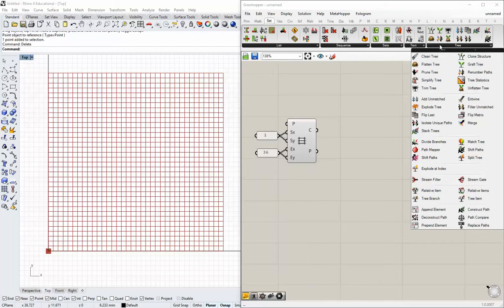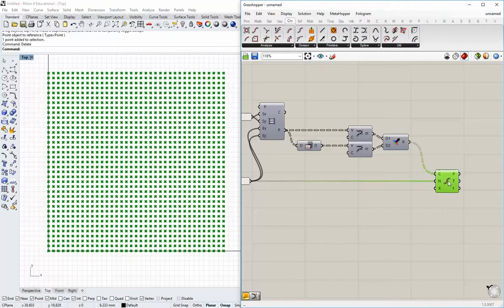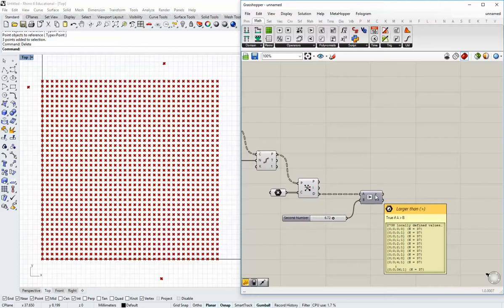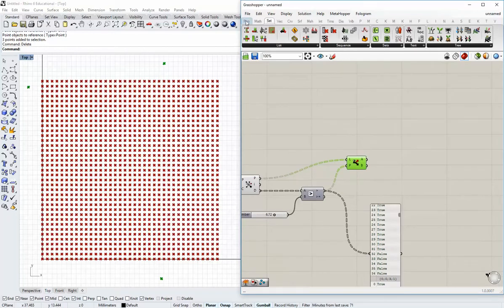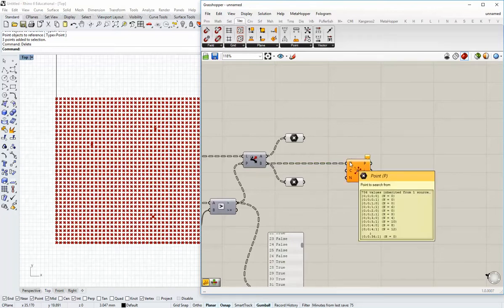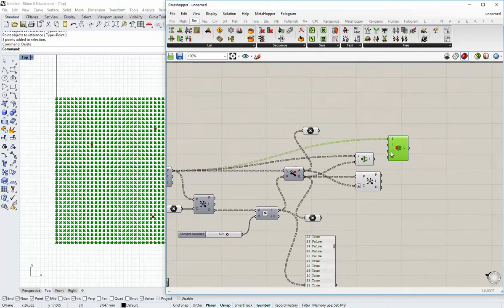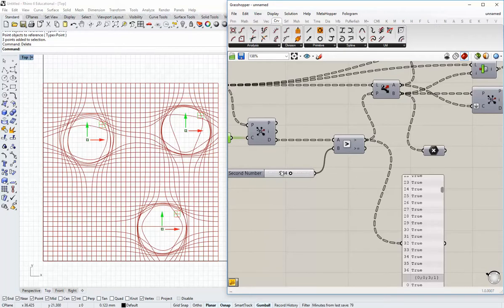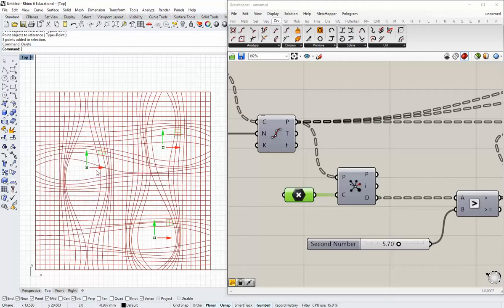ARC 411/412_Grasshopper Basics: Points, Curves, Trees (pt. 3)